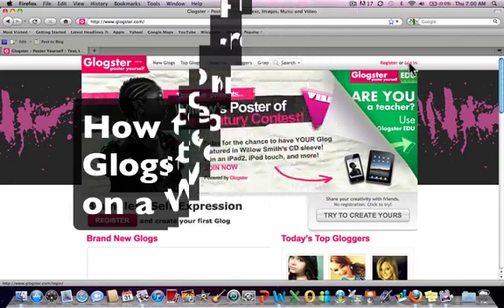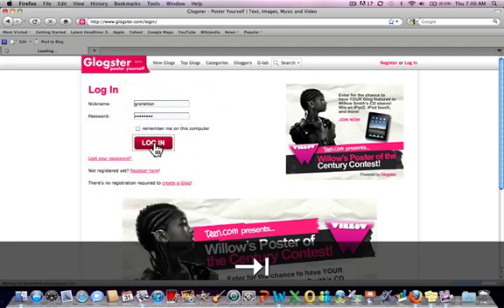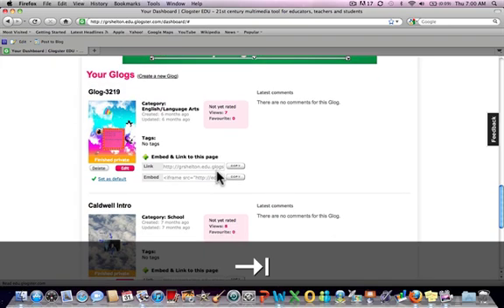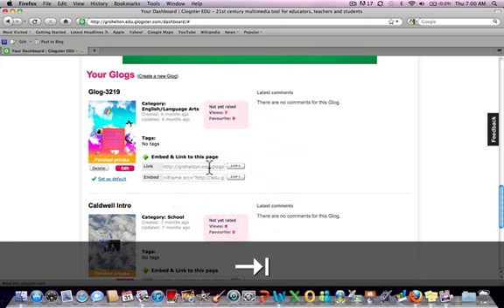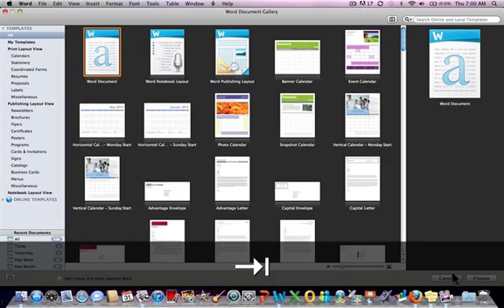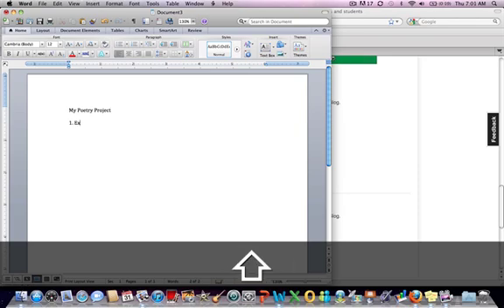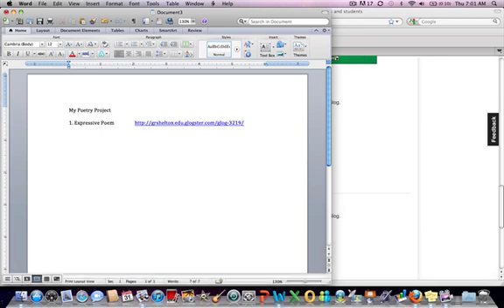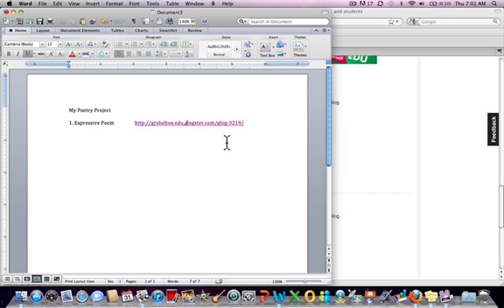Glogster Link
How to paste glogster link to word doc.